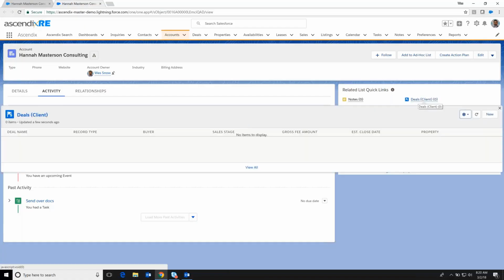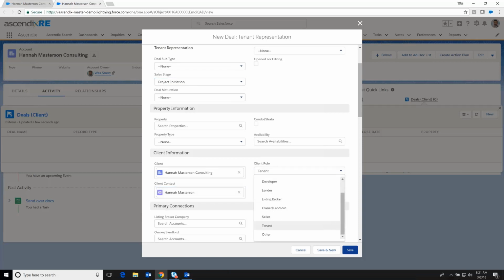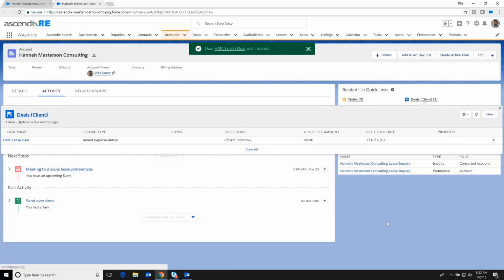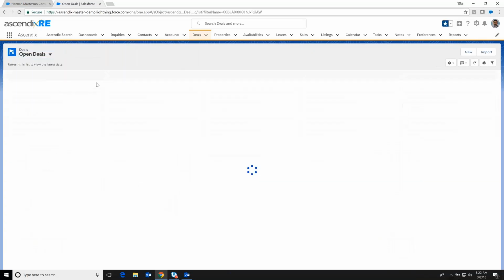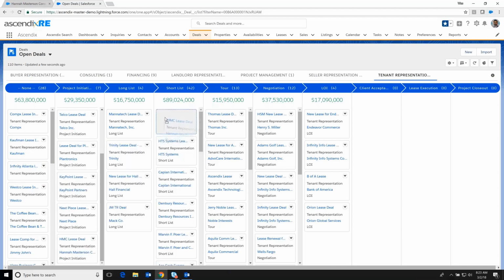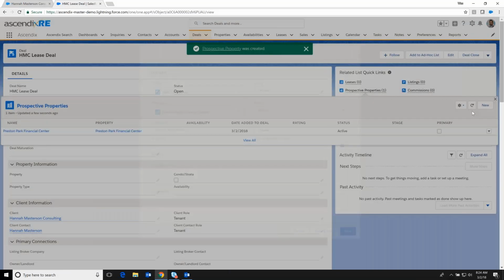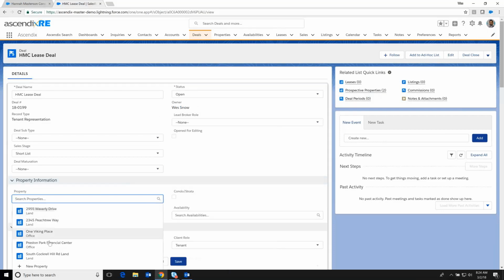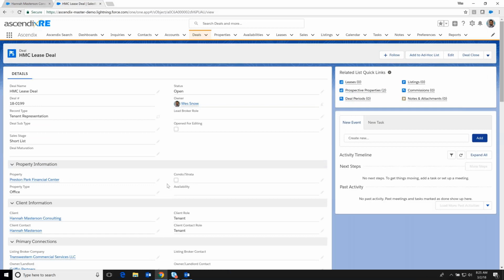Managing your Deals: Tenant Representation Example | AscendixRE CRM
Track Deals and your Properties with AscendixRE:

▷ Have a global view of all deal flow in one place.
▷ Prebuilt fields and functionality for the most common commercial real estate activities:

📌Tenant Representation
📌Asset Management
📌Buyer Representation
📌Consulting
📌Financing
📌Landlord Representation
📌Lease Administration
📌Listing Pursuit
📌Project Management
📌Property Management
📌Seller Representation

About AscendixRE for Salesforce

AscendixRE is a commercial real estate CRM that is available on top of Salesforce or Microsoft Dynamics 365. Manage your properties, leases, listings, deals, contacts, accounts, and activities in one place and from anywhere. Intuitive deal flow, interactive stacking plans, advanced search, and commission calculations. We have no user minimum for our Salesforce version, and individual brokers love it.